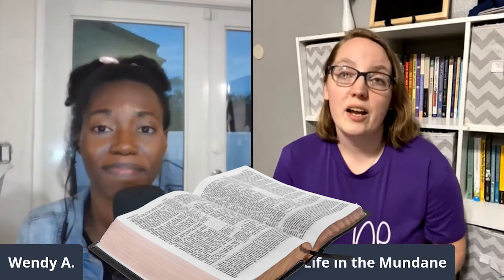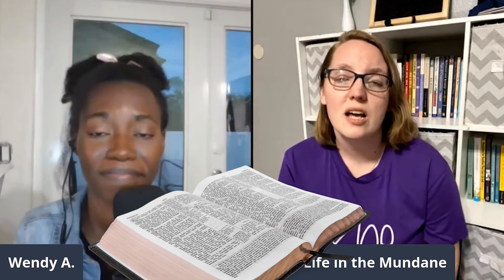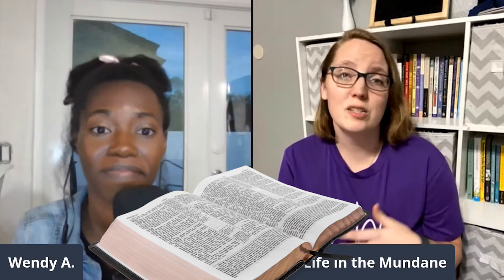The Ultimate Homeschool Hack || Homeschool Resource || Bad Day Box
I had never heard of this ultimate homeschool hack before Katie from @LifeintheMundane .  In today’s video I talk with Katie about the homeschool resources that every mom needs for a bad day.

MENTIONS